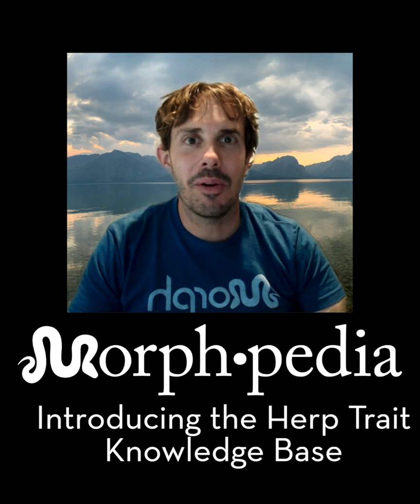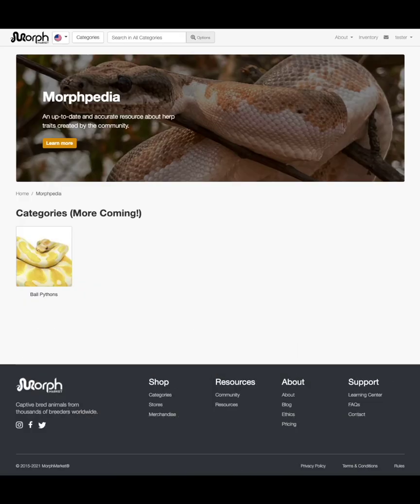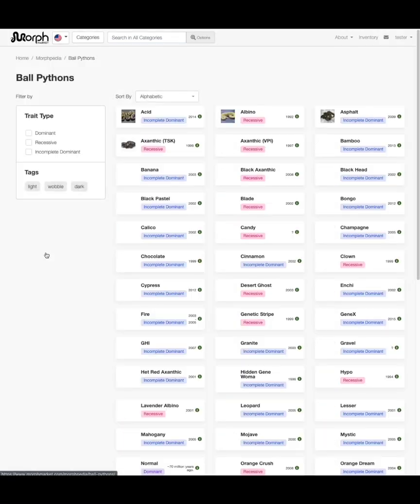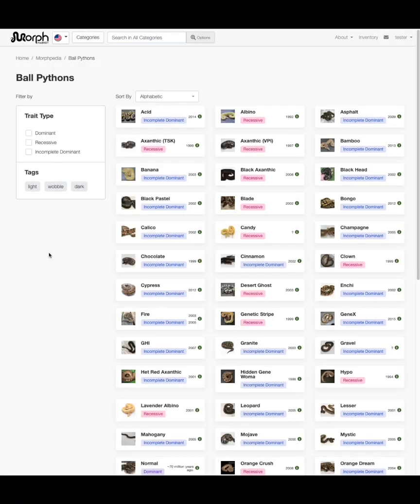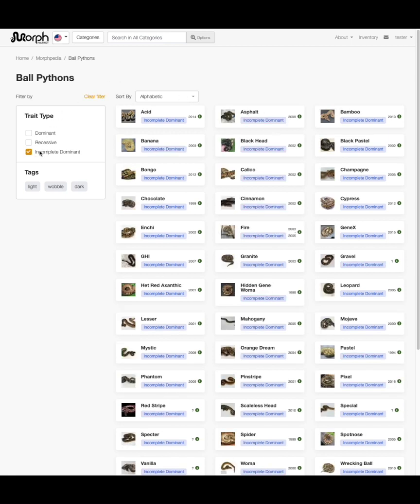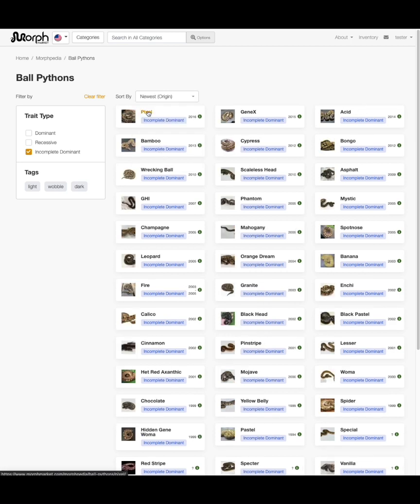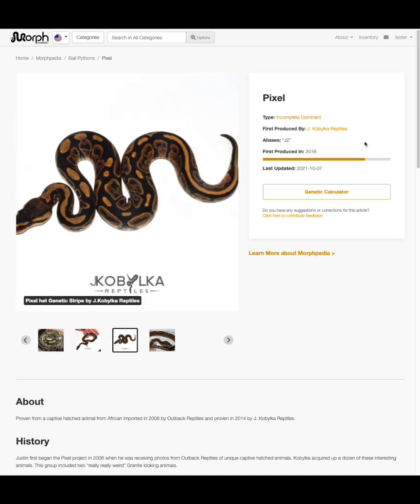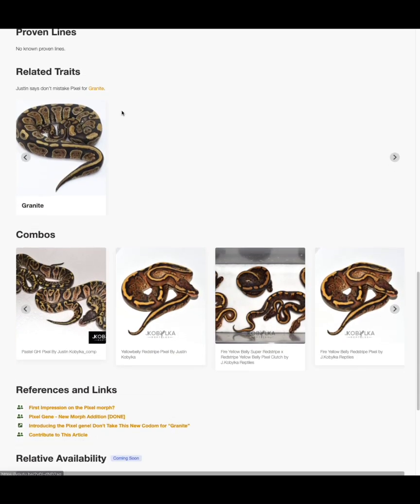Morphpedia: Introducing the Herp Trait Knowledge Base (Part 1/2)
Morphpedia is a knowledge base of herp traits, such as morphs and genes. It’s a project which is created by the community and is freely available to all.  This video gives a quick overview of the features.

to try it out.